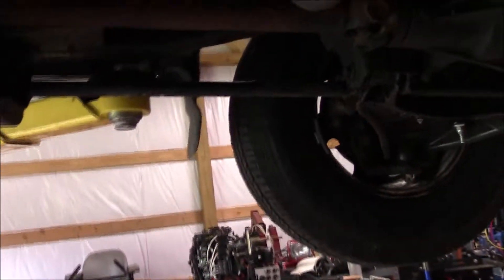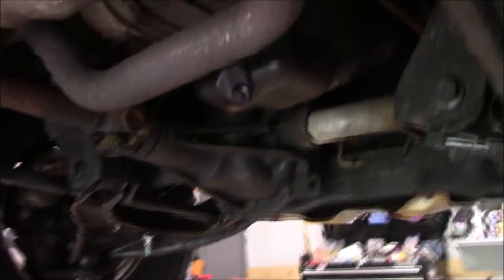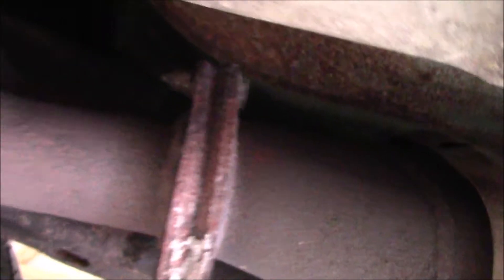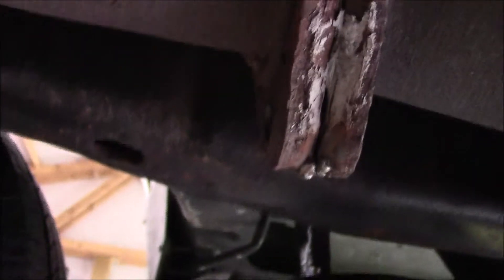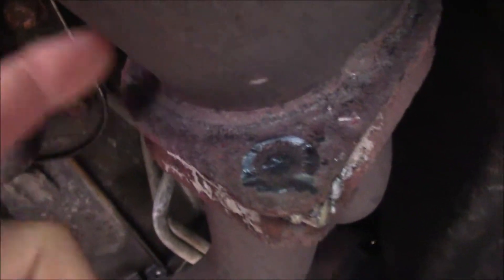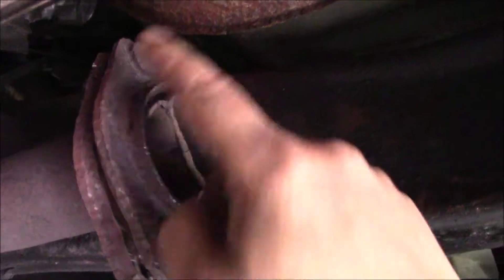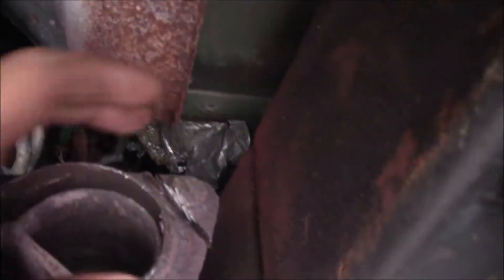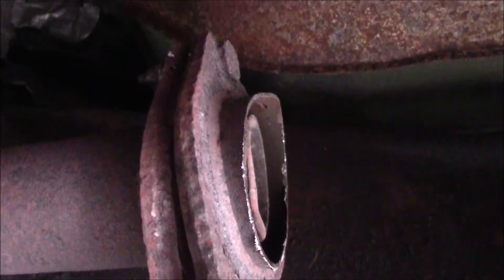2000 Ranger exhaust leak repair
There was an exhaust leak at the flange. Trying to remove the attaching bolts were impossible, most were just too rusted. I ended up cutting them off and added new bolts. Also the gasket i bought didn't fit exactly as planned but was able to make it work.  I welded all the cut pieces and used some exhaust paste to seal all the uneven areas. Sounds great, just too way more time than it should have.